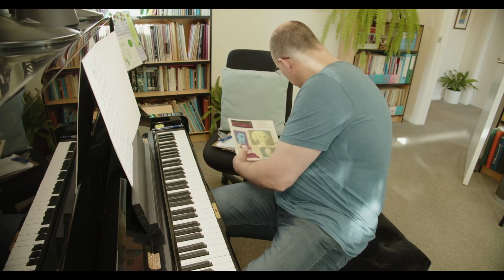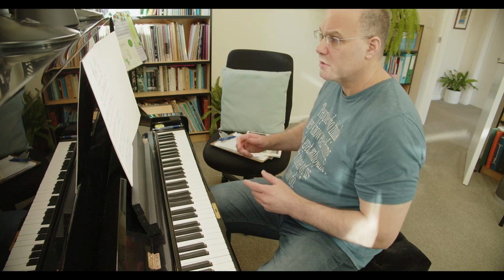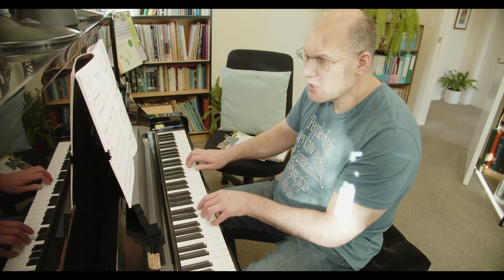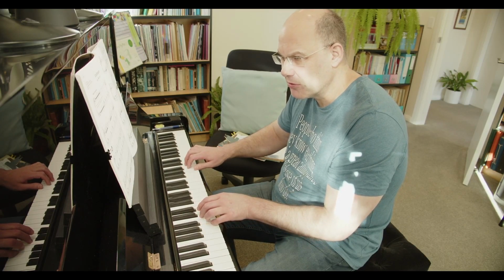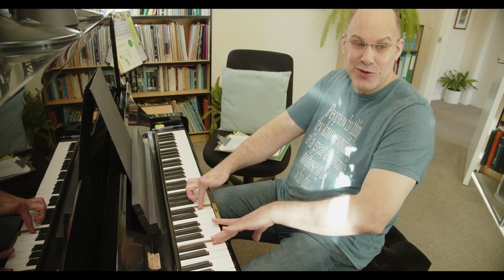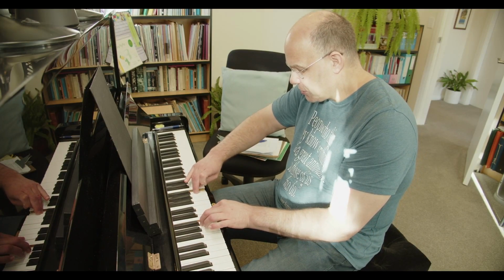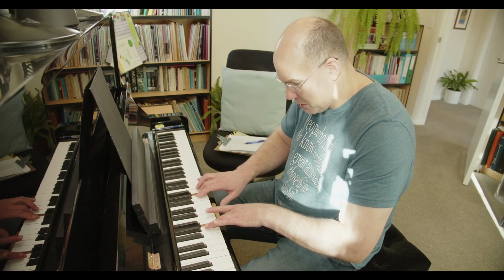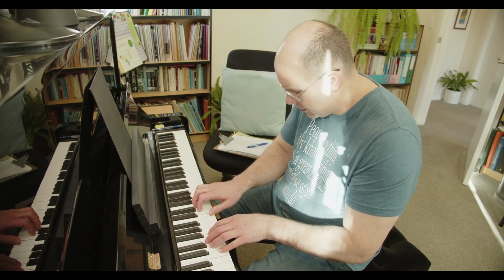Practice Session 001 - Week 57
30 Min practice session - Sunday June 2, 2024